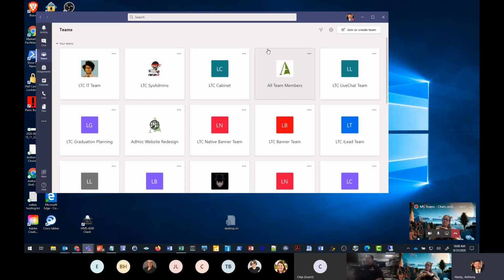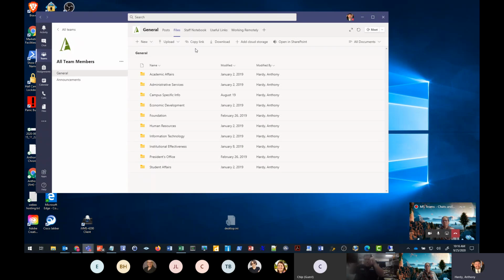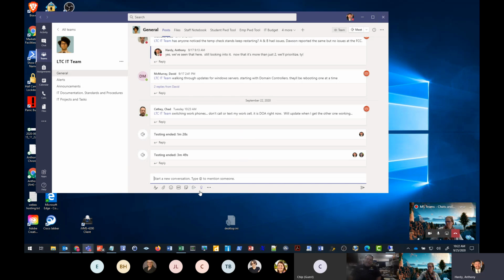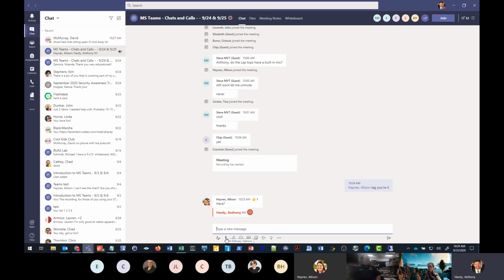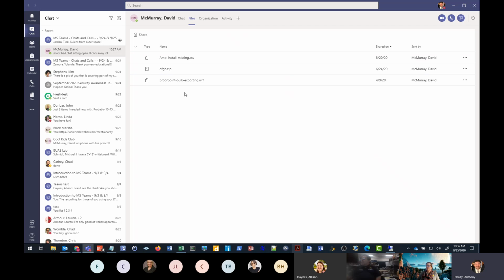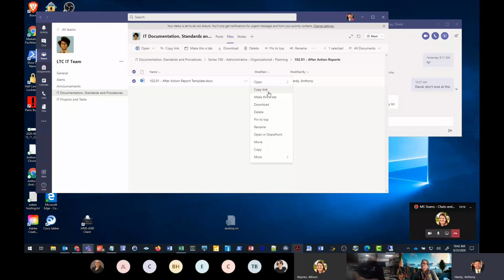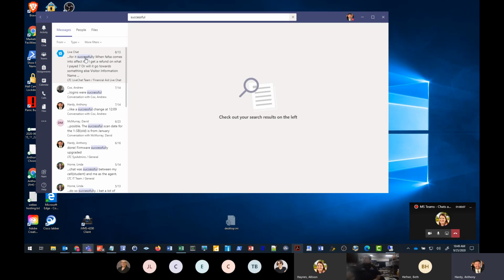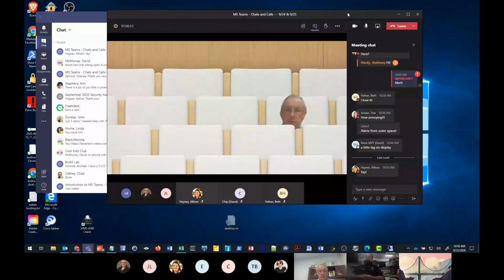MS Teams Chats and Calls 9/252020